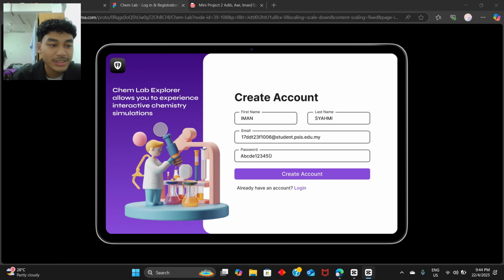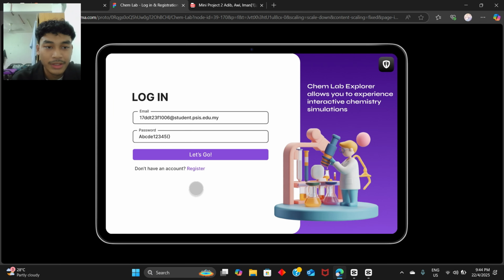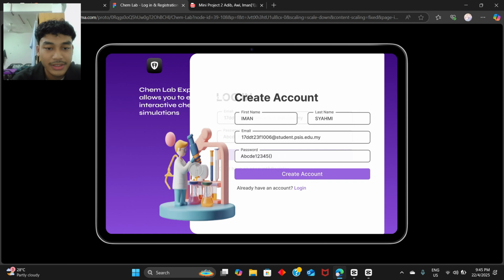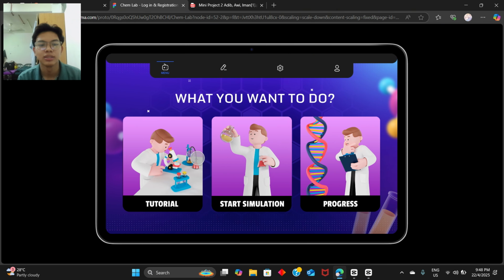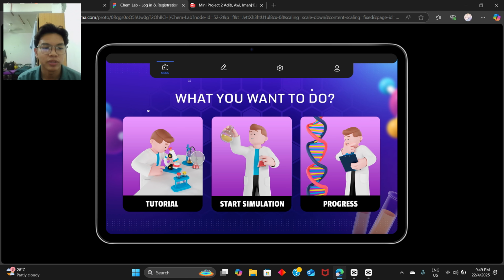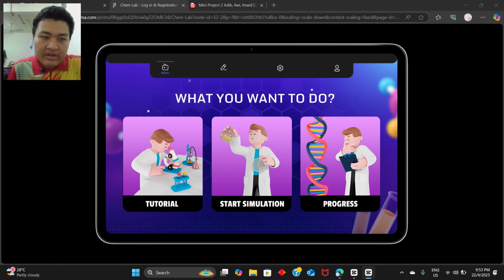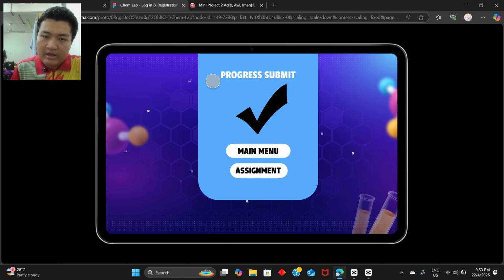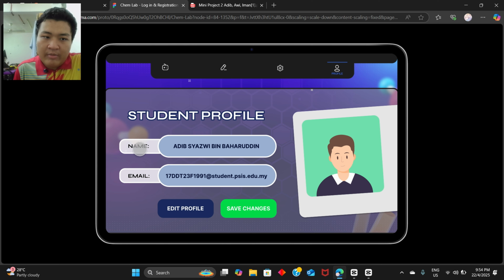Mini Project 2 SAD